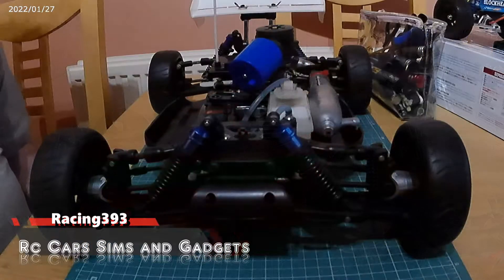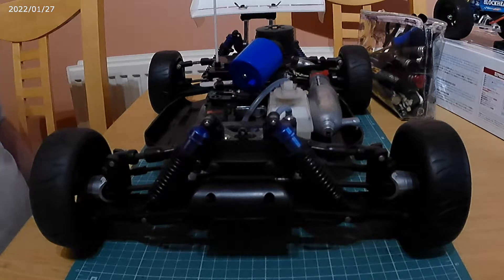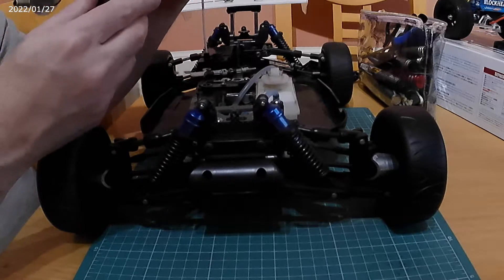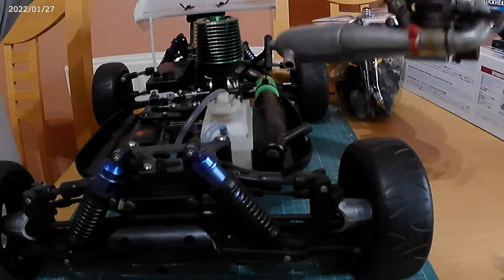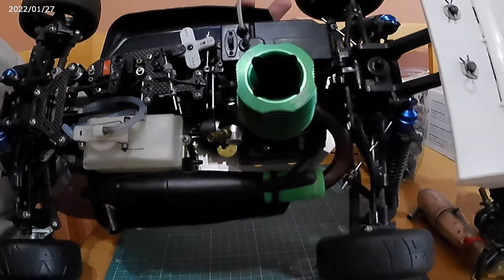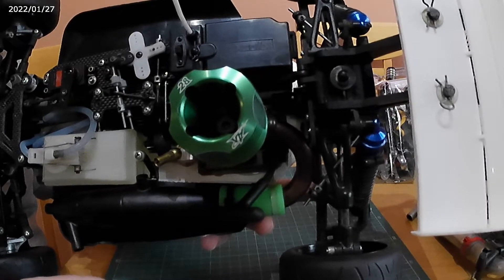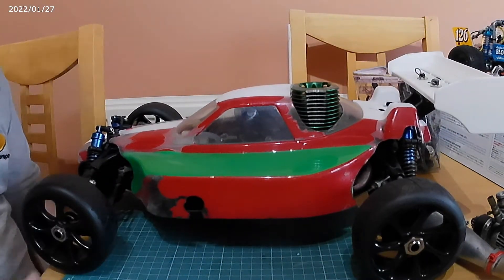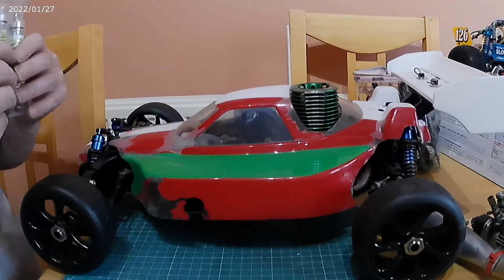Kyosho MP5 Update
Restoring my MP5 is taking a long time, as with all old Rc cars there are always a few stumbling blocks to overcome, and this video is no exception.
Always appreciate any help and guidance